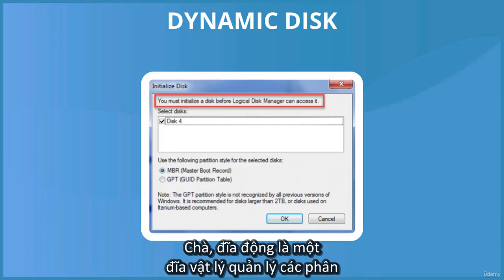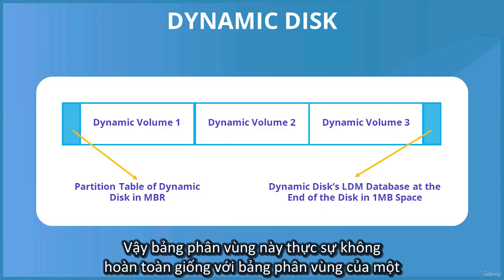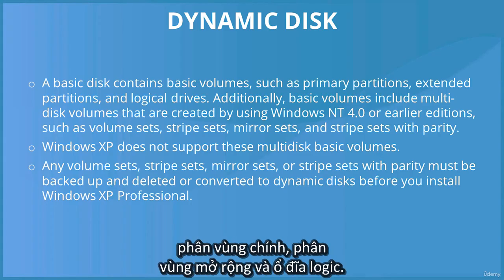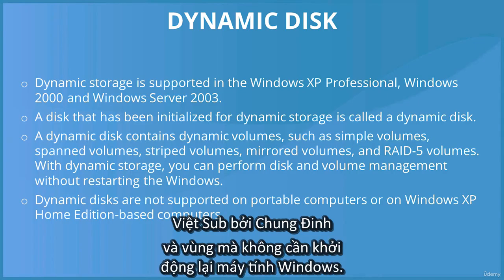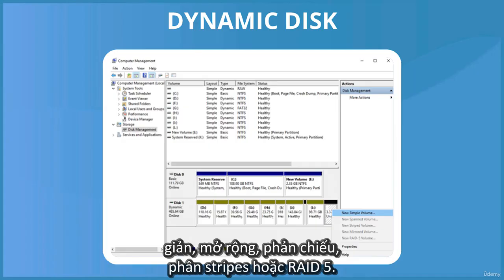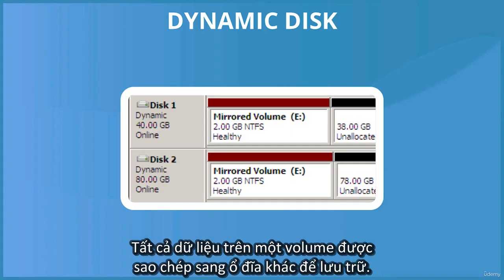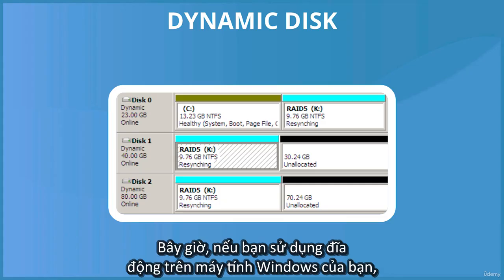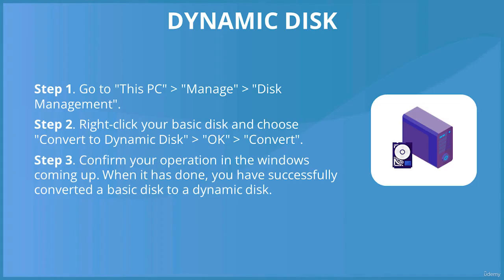11 Dynamic Disk